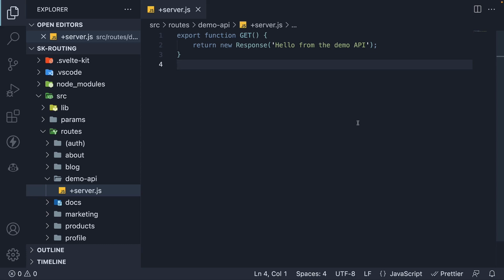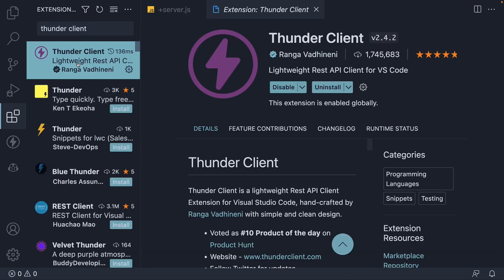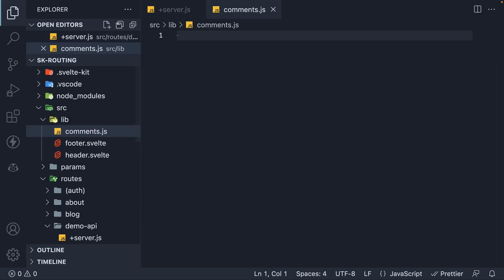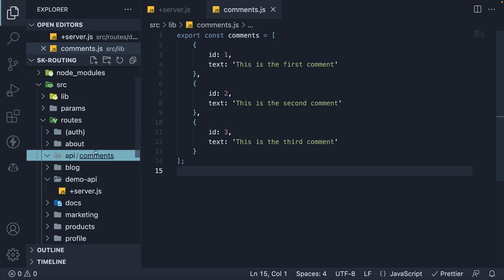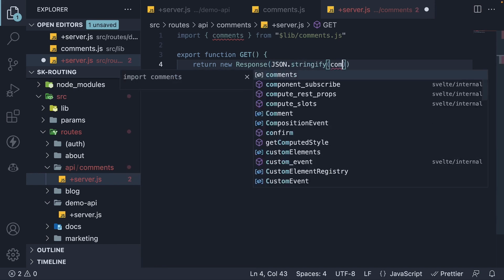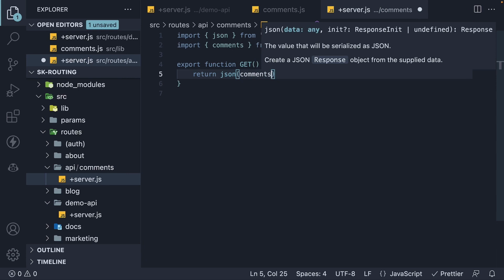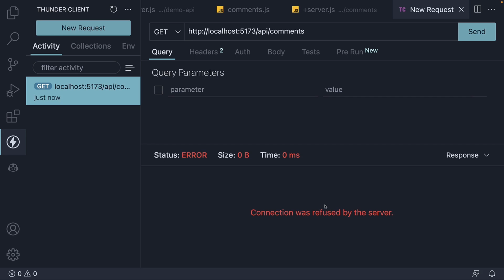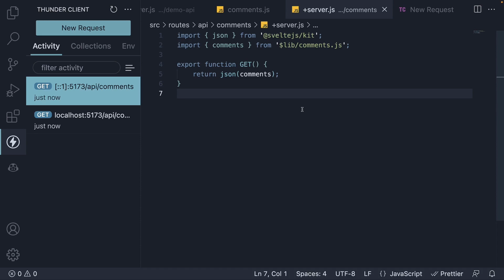SvelteKit Tutorial - 18 - API Get Request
API Get Request
SvelteKit Tutorial